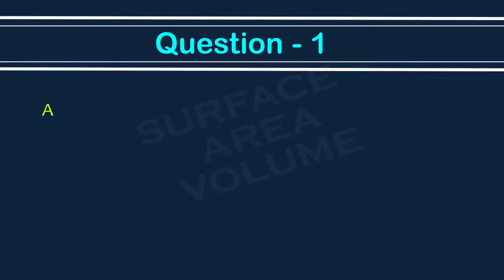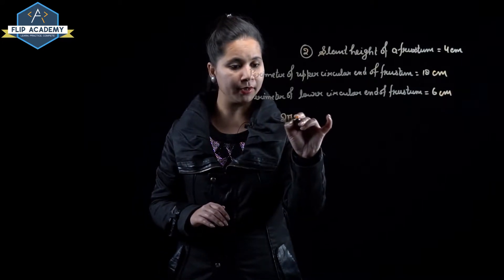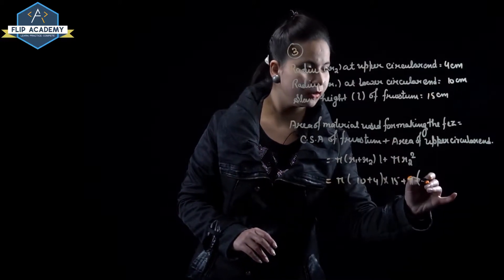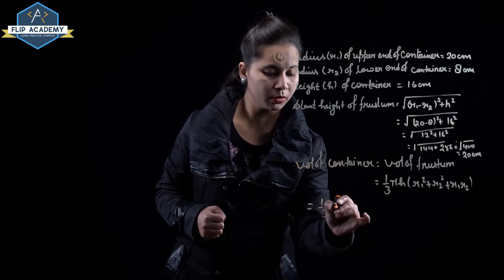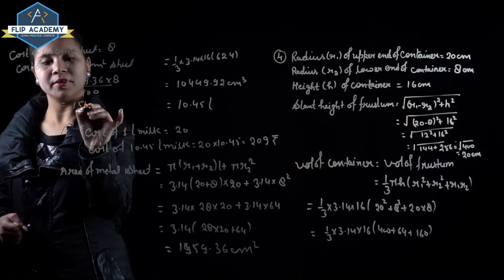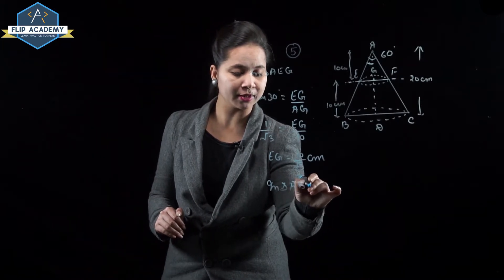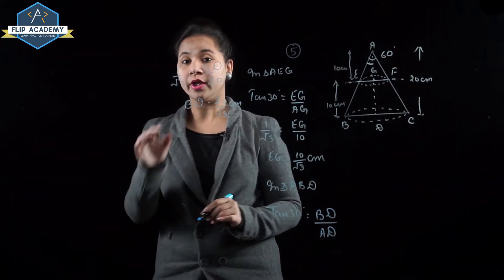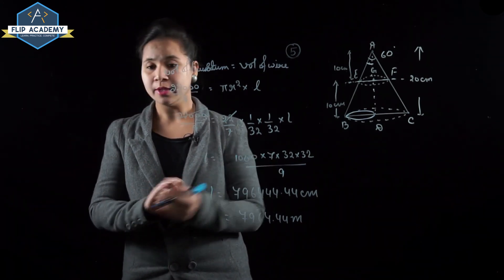Surface Area and Volume EX 13.4 QUESTION 1,2,3,4 AND 5 NCERT, Solutions CBSE Class 10th Maths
Surface Areas & Volumes - Solution for Class 10th mathematics, NCERT solutions for Class 10th Maths.
Get Textbook solutions for maths from Flip Academy.
Topics covered in this video are as follows :
Important formulas related to basic solids (Cuboid, Cube, Right circular cylinder, Right circular cone, Sphere),
Logic to find surface area and volume of combination of basic solids,
Conversion of solid from one shape to another,
Surface area and volume of frustum of a cone.

Here is a demo of online video lecture.